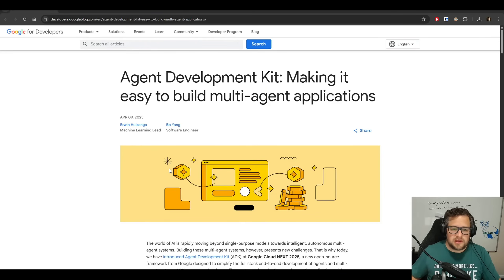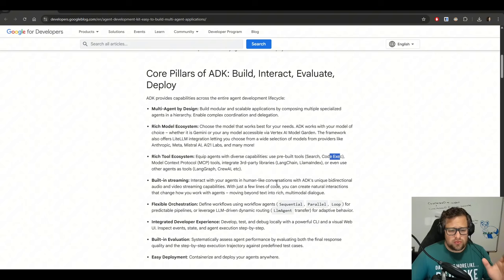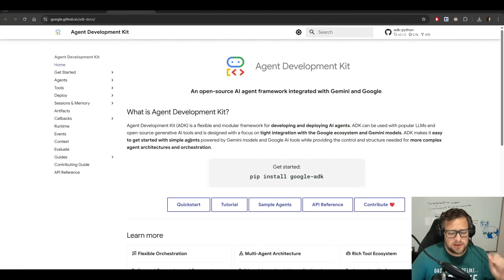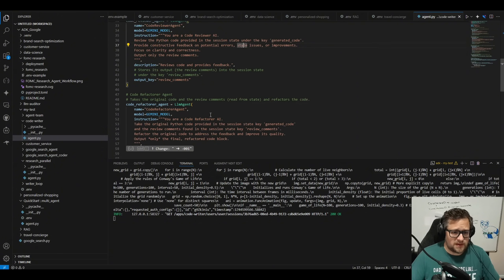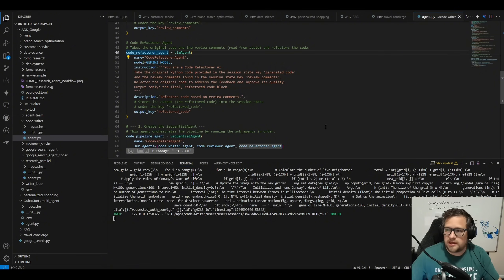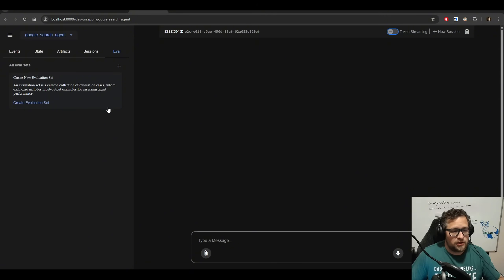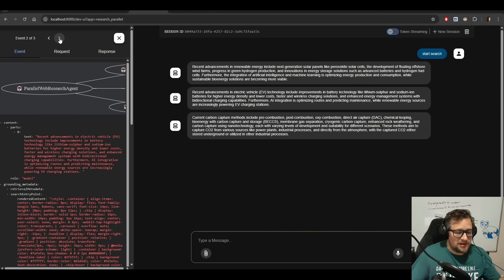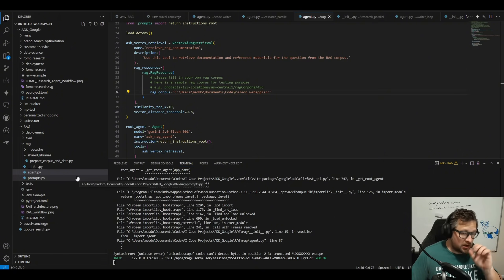This new AI Agent Framework is CRAZY GOOD | Google ADK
Google ADK might be a sleeper of a release with all the big news around AI. I'm going to spend some time this week building with it to get even more experience, let me know your thoughts around it.

GPU: 7900xtx
CPU: 7800x3d
RAM: DDR5 6000Mhz